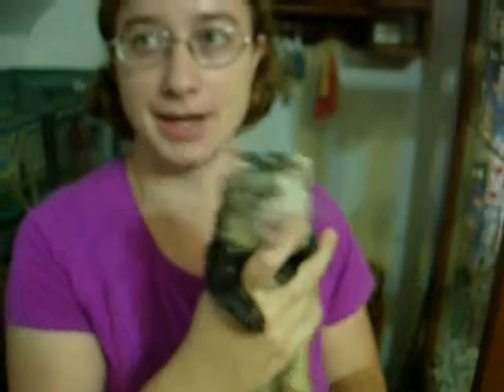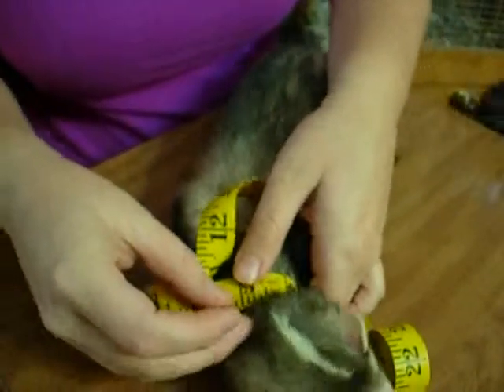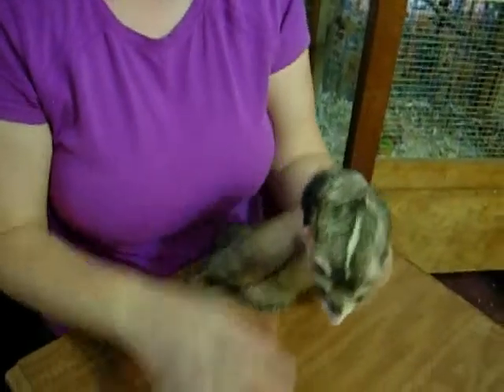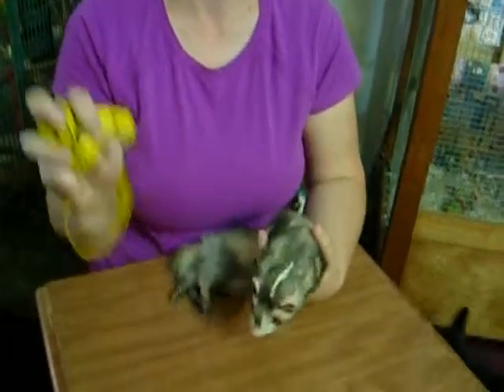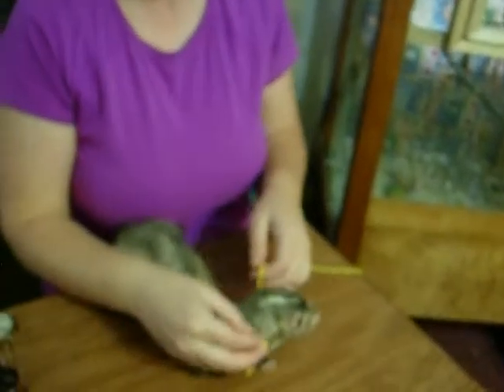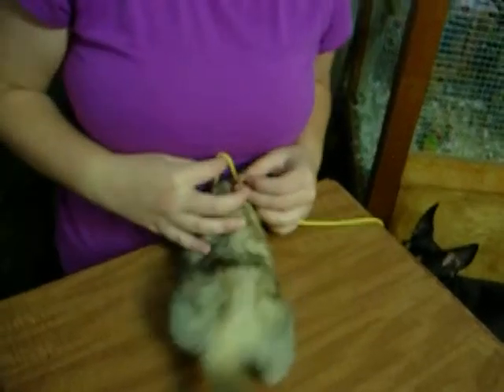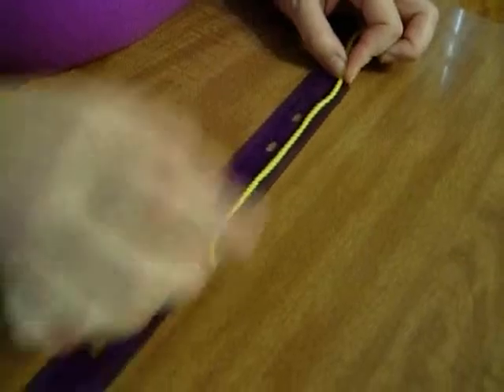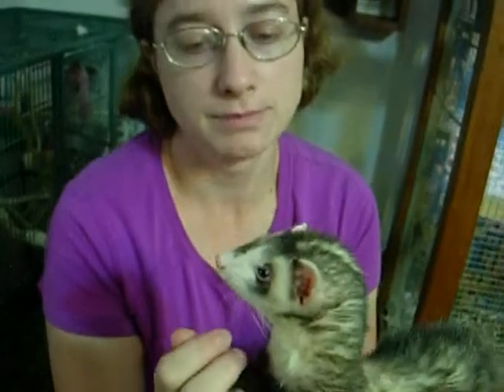How to Measure a Ferret for Clothes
Sorry for the quality of the video the camera was acting up. This video gives  basic instructions for measuring your  ferret for clothes/outfits.